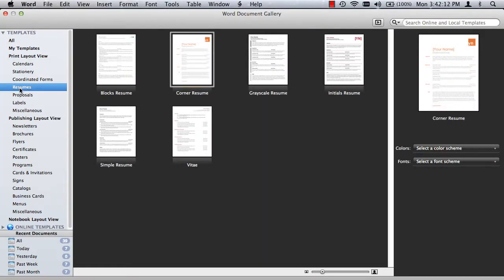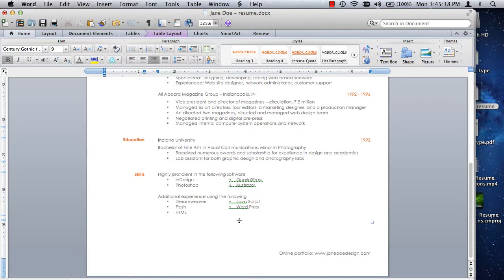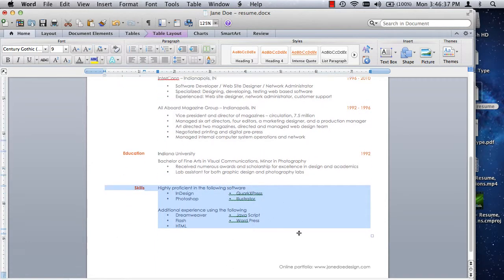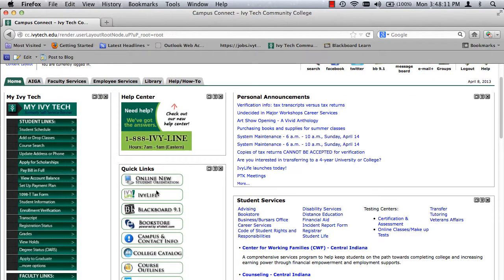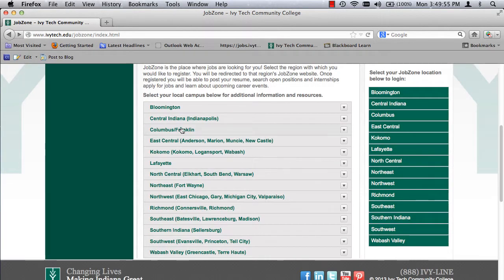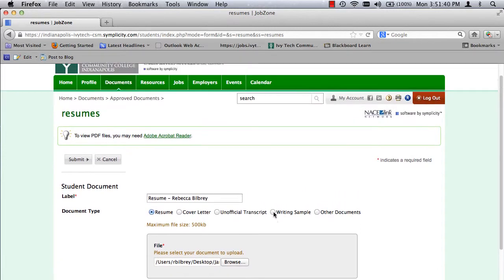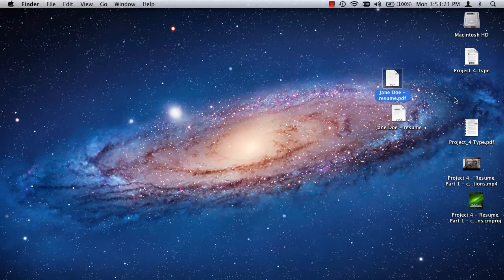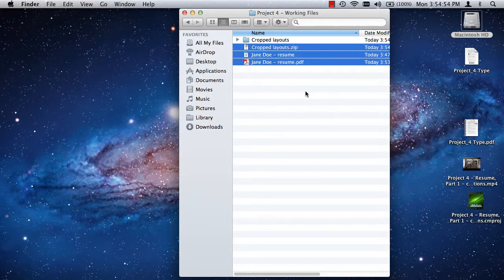Project 4 - Part 2, Typesetting Resume in Word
This demonstration discusses how to use Microsoft Word resume templates to input the information on your resume.